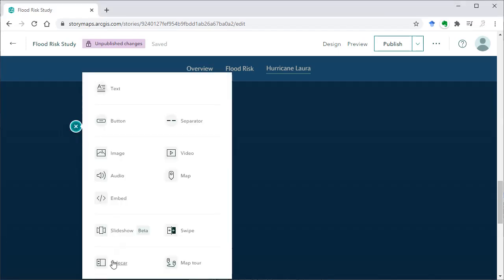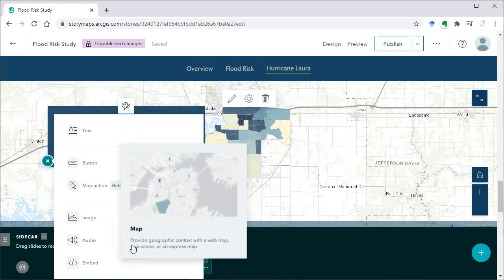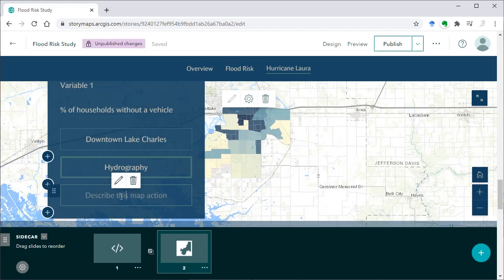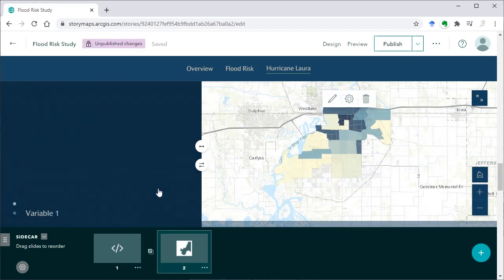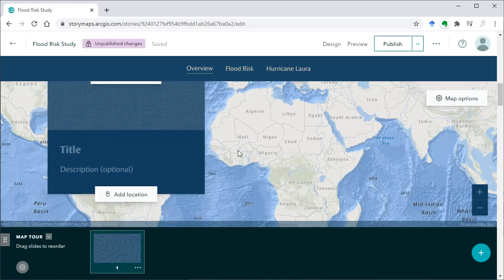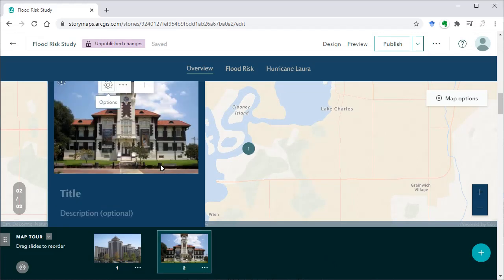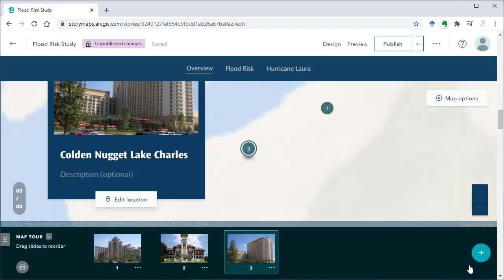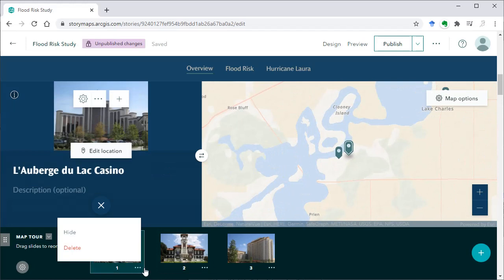Immersive Blocks 2: Sidecar and Map Tour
Use sidecar and map tour in ArcGIS Story Maps.